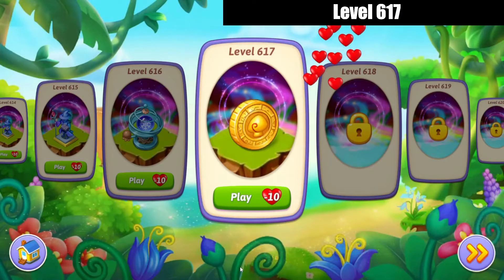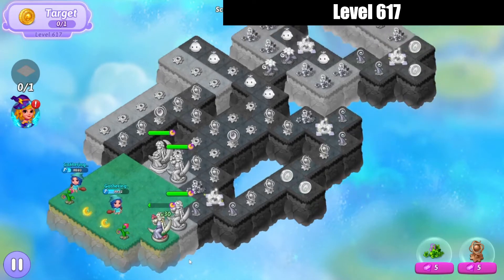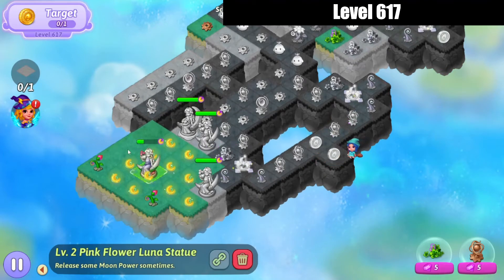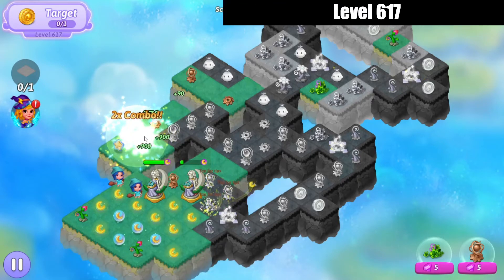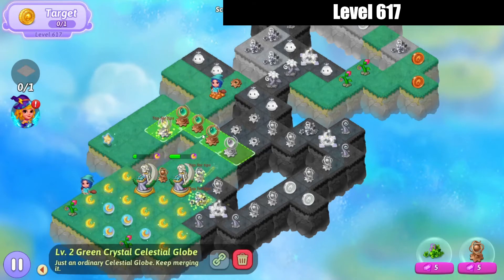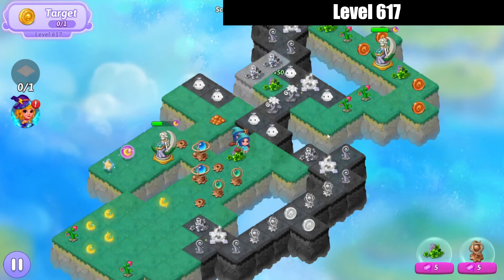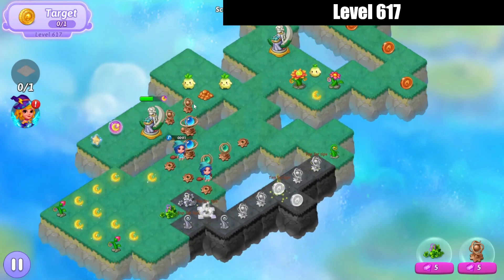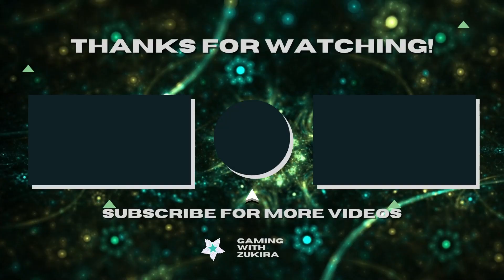Merge Witches | Level 617 | With Trophy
In this video I'll demonstrate how I cleared level 617 in Merge Witches ! This is commentated play.

Happy Merging

Merge Dragons Friend Code:  BUWAOGZUCP
Merge Witches Friend Code: JSOAXFQWGG
Merge Magic Friend Code: CDHCCDAVUU